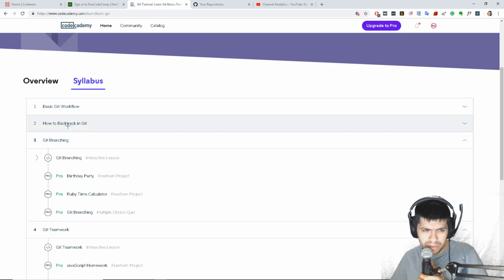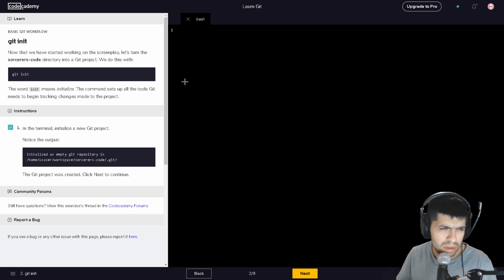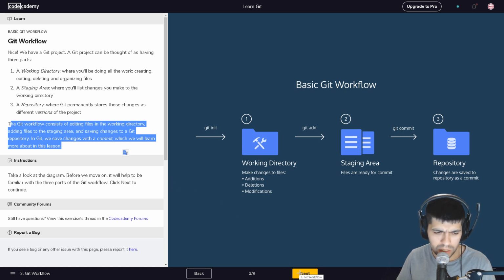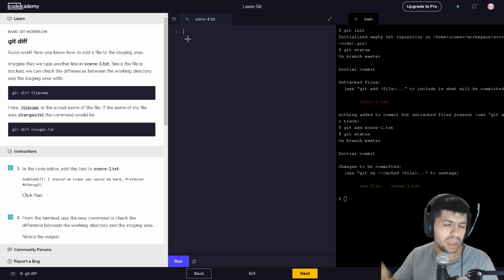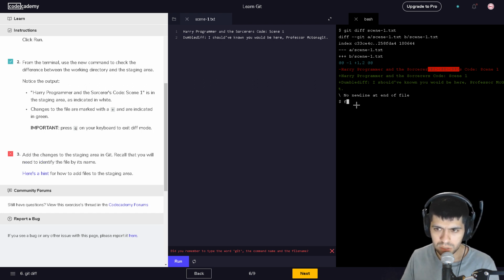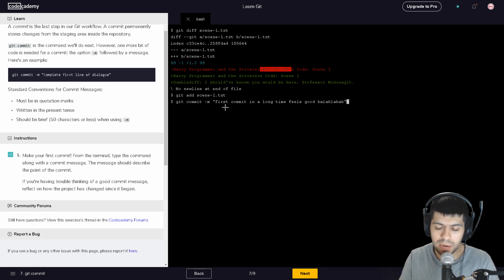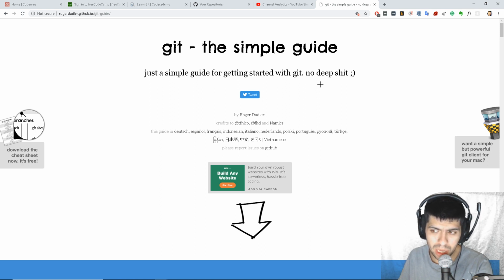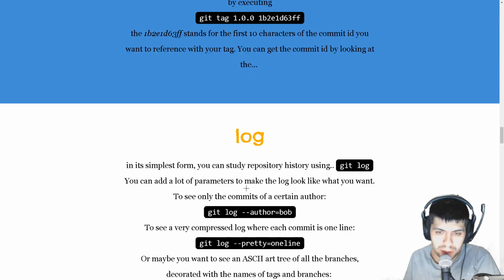Learning Git with CodeAcademy and more